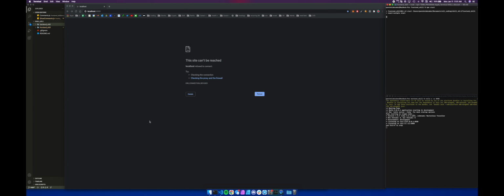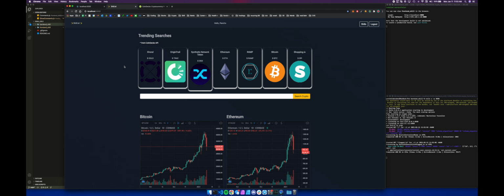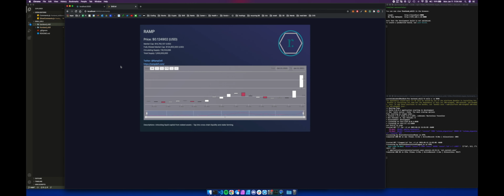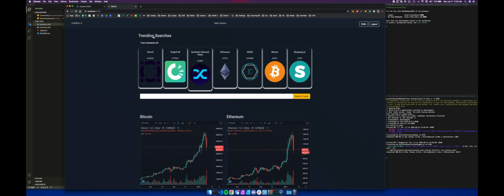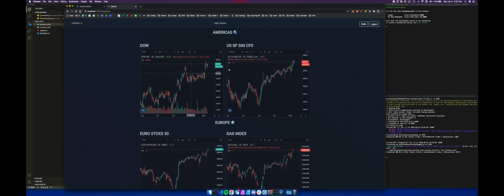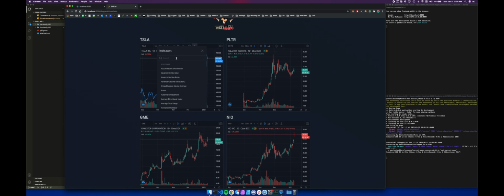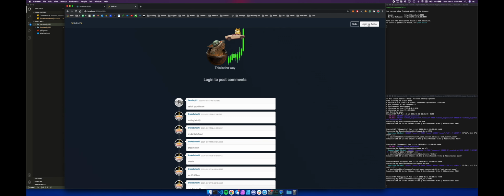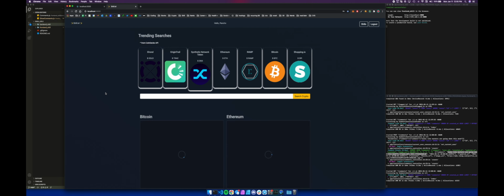Flatiron Final Project React Redux Rails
ugh! GameStop was trading at $20 when I recorded this video, see minute 5:57 ... I shoulda went all in, it shot up to over $300 in less than 2 weeks since the upload of this video. anyway, hope u liked this video.